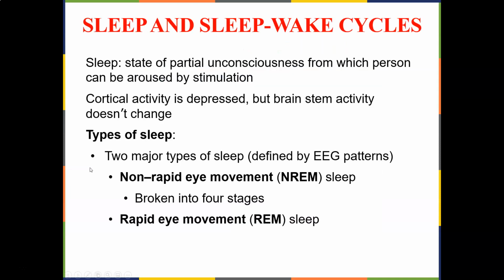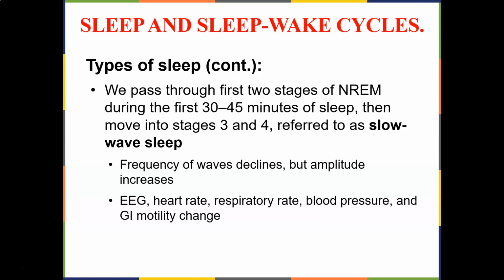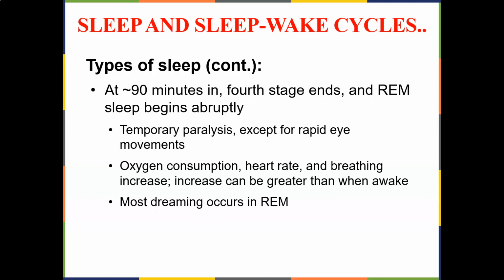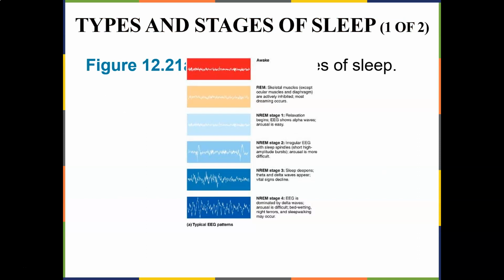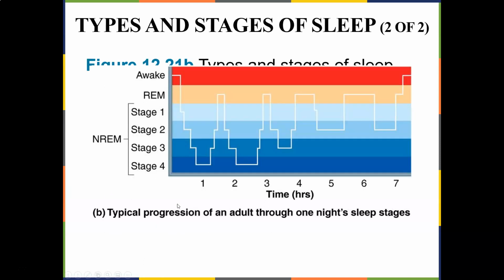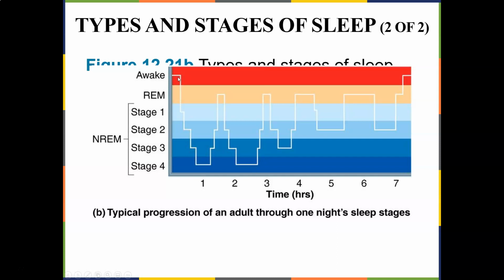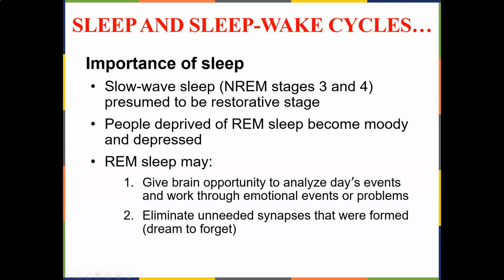Human Anatomy Ch 15 Dreams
This chapter is for information only and will not be on any tests.  This lecture on dreams is for fun and the interpretation of the dreams are taken from various sources and may not be 100% accurate to all individuals.  This is just for a fun discussion.